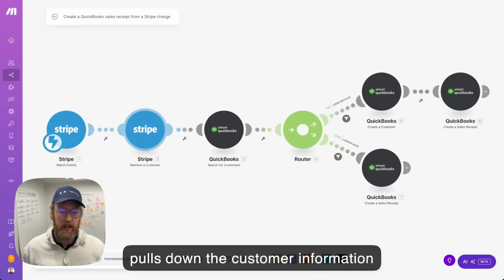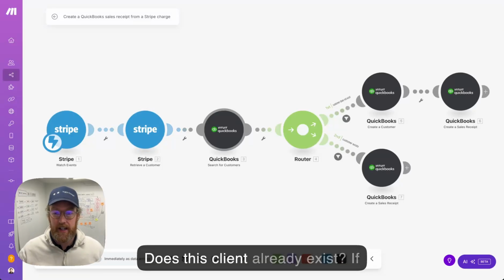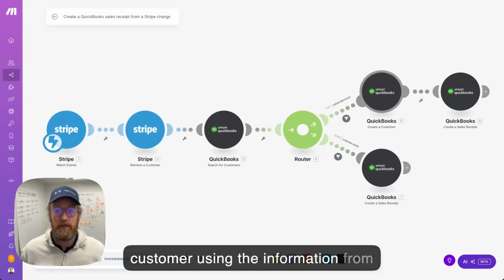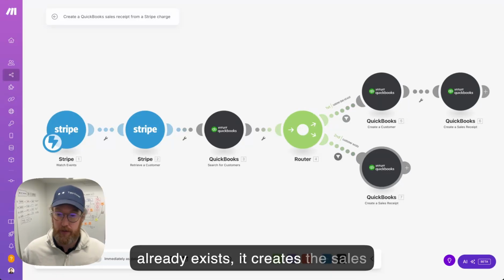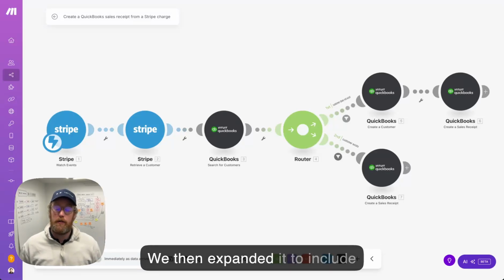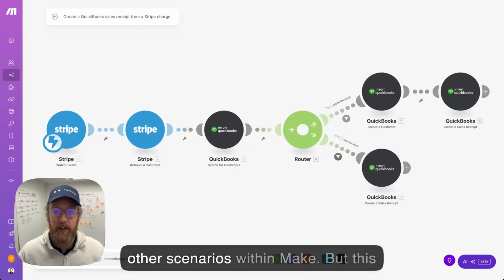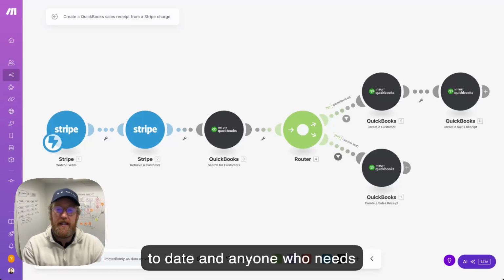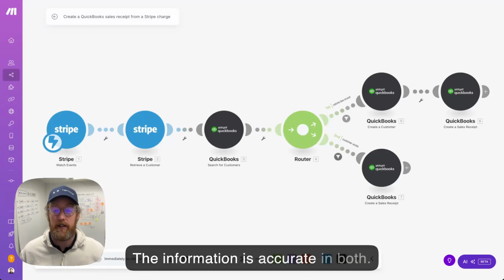Create A QuickBooks Sales Receipt From A Stripe Charge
Stop wasting valuable time on tedious manual data entry! In this video, we demonstrate our custom Stripe to QuickBooks automation solution that's perfect for scaling e-commerce businesses and any company processing multiple transactions daily.

🔄 Watch as we show you how this automation:
- Monitors Stripe for new transactions in real-time
- Intelligently checks if customers exist in QuickBooks
- Creates new customer records when needed
- Automatically generates sales receipts for every transaction
- Maintains data consistency across your financial systems

💼 This solution helps businesses:
- Free up accounting teams for strategic work instead of data entry
- Prevent duplicate customer records and human error
- Access real-time financial data instead of end-of-month reconciliation
- Scale operations without increasing administrative overhead

Whether you're an e-commerce business looking to streamline operations, a financial manager seeking efficiency, or an automation enthusiast, this walkthrough shows you how connecting these critical systems can transform your financial workflows.